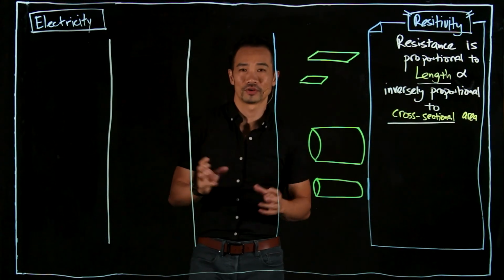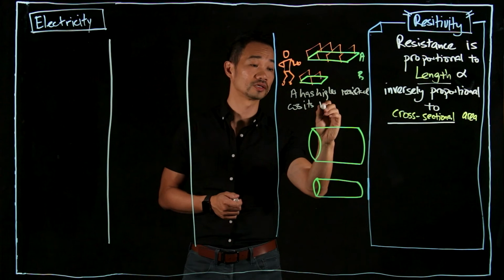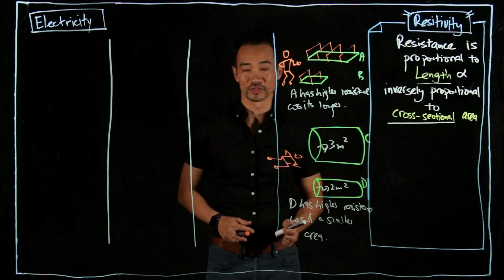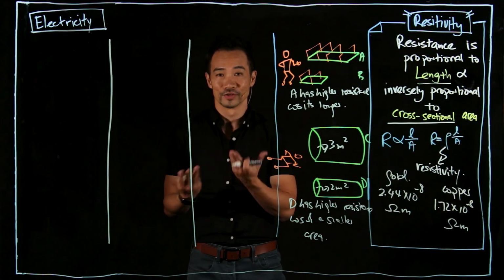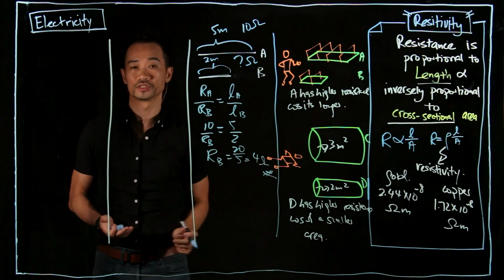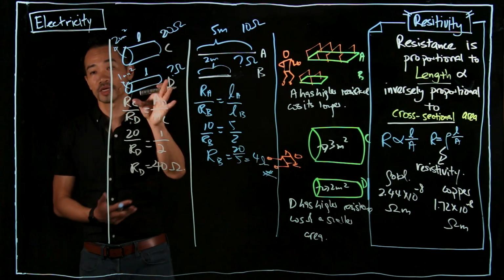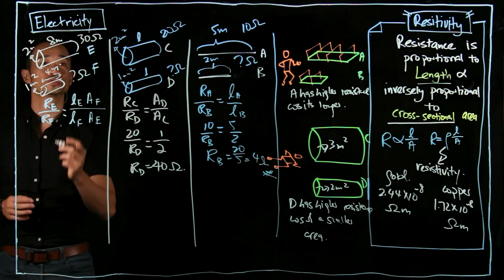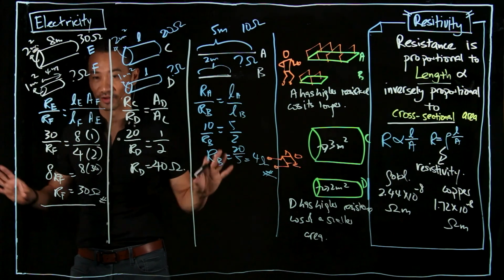Resistivity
In this video, you will understand the resistivity of a resistor.